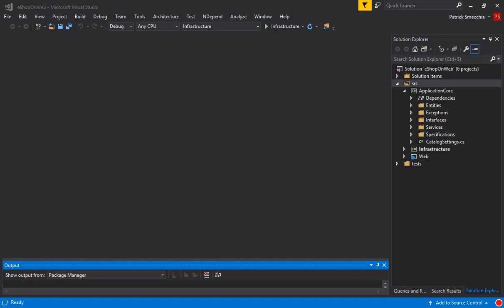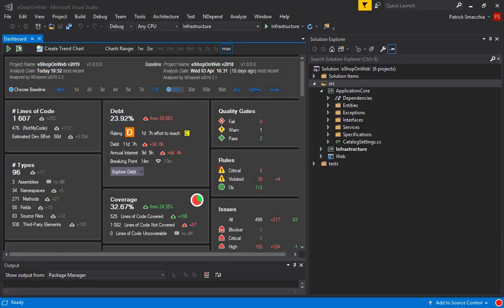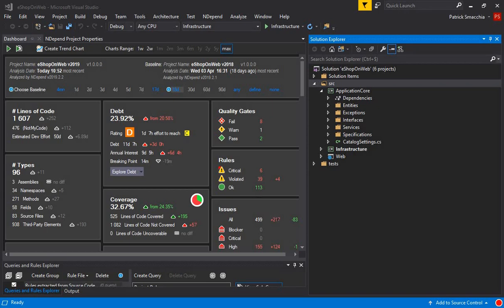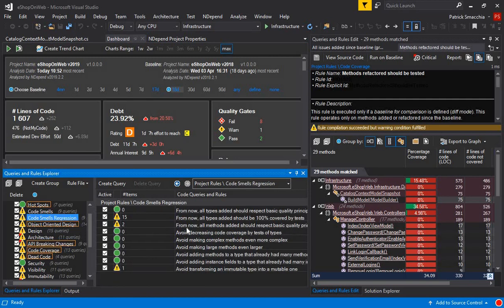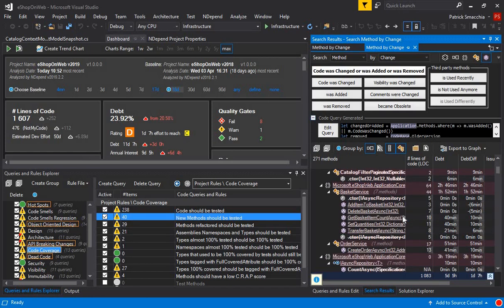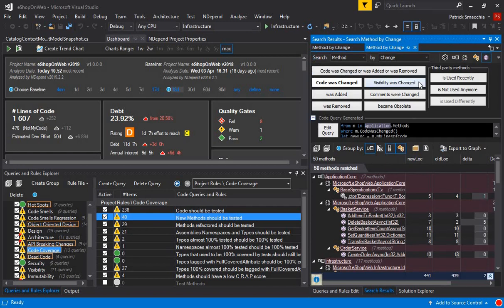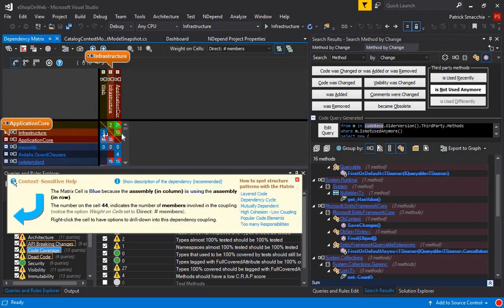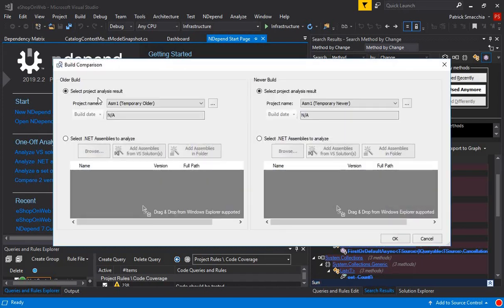Focusing on code changes since a baseline from Visual Studio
In this video, we explain how NDepend highlight new issues introduced since a baseline from within Visual Studio. Also you can review code changes and focus on code behavior change, not just formatting or comment changes.